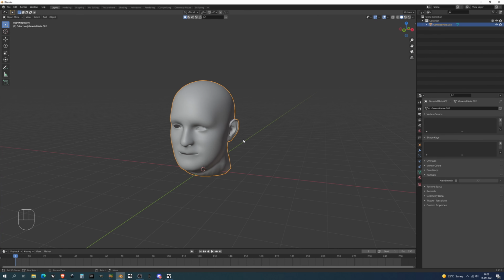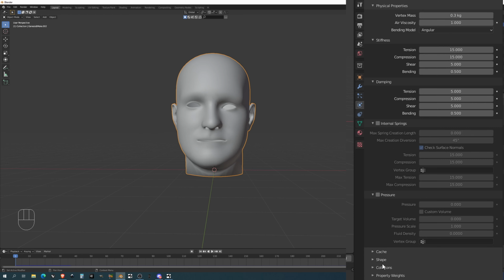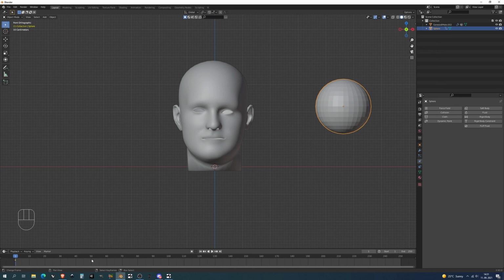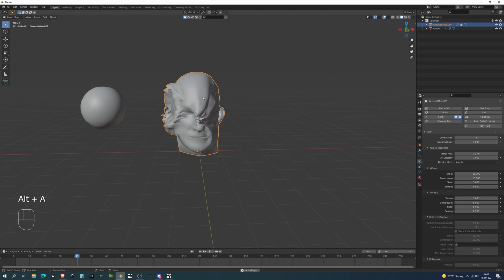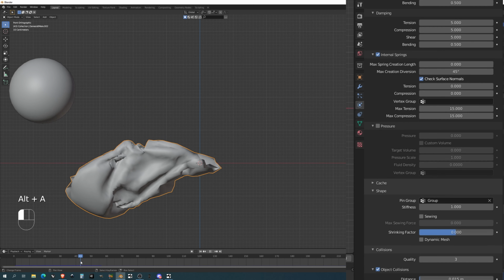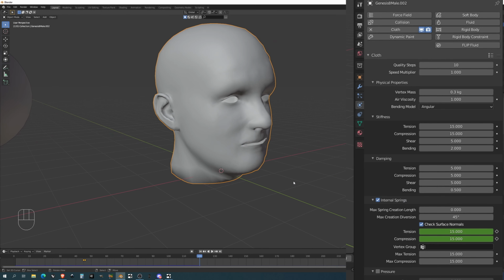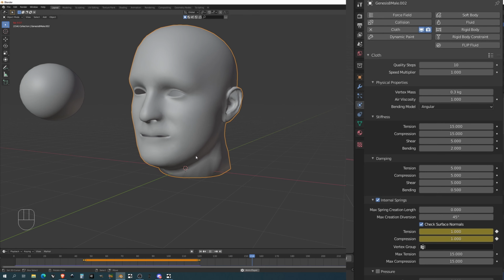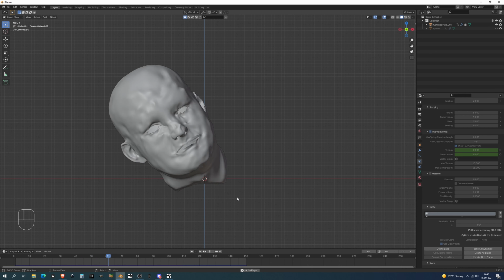BLENDER TASTY TUTORIAL: HEAD DEFORM PROCESS WITH CLOTH - PART 1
FREE RESOURCE FILE BELOW!

Time stamps:
00:00 - 00:28 Intro
00:28 - 00:59 Scene Overview
00:59 - 01:22 Pin Group Model Prep
01:22 - 02:16 Cloth Physics Setup
02:16 - 03:47 Object Collision Setup
03:47 - 06:59 Internal Springs Setup
06:59 - 07:44 Cloth Animation Bake
07:44 - 08:13 Outro

SPECS:
2 NVIDIA RTX2080 Ti

EDITING:
DaVinci Resolve